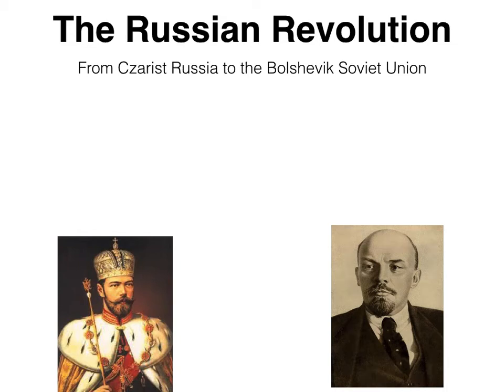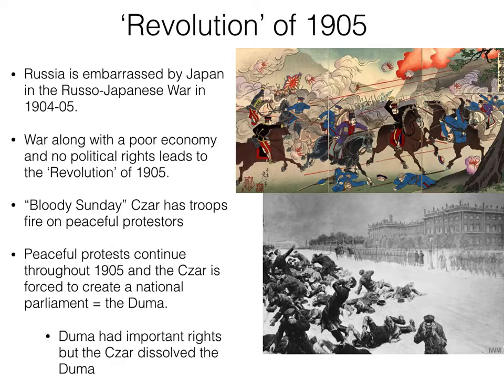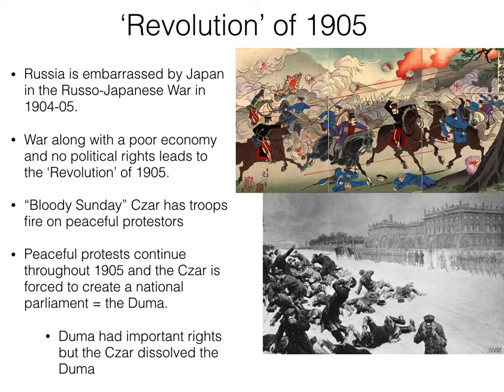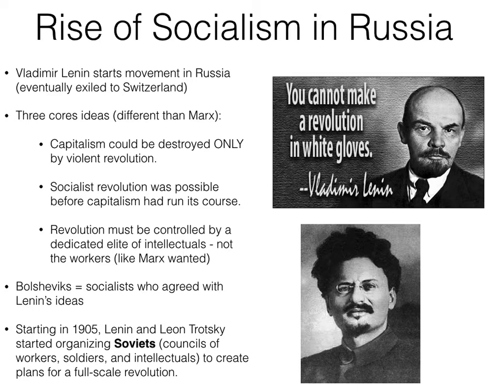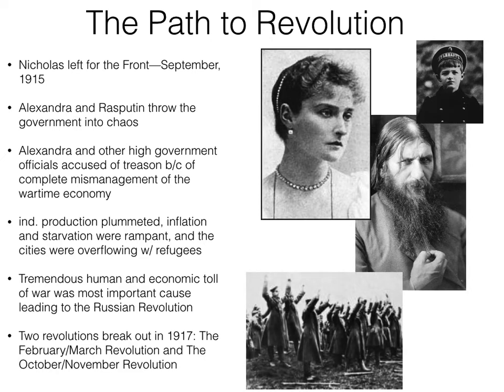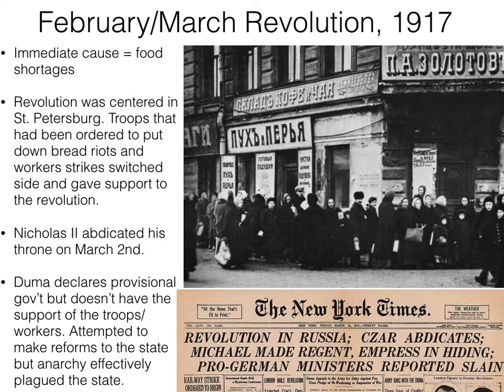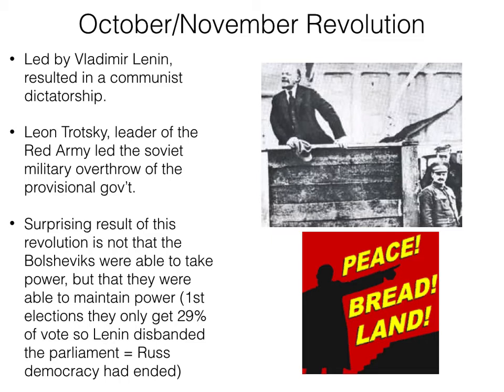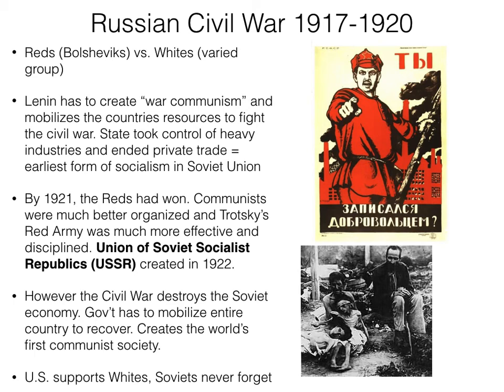The Russian Revolution - AP Euro Lecture